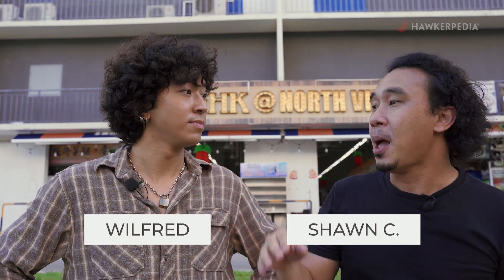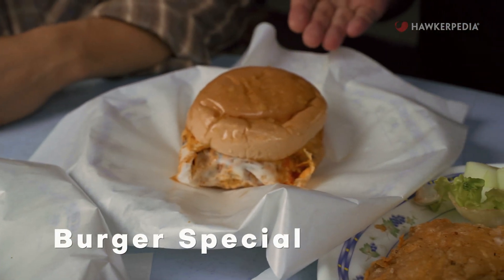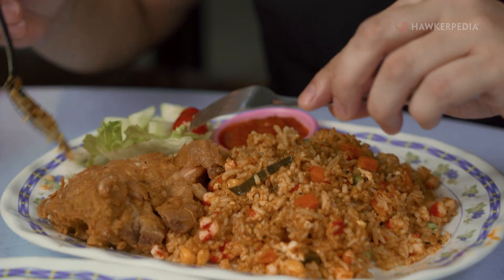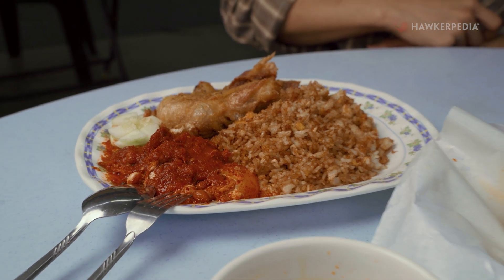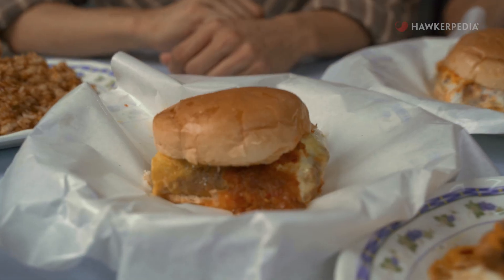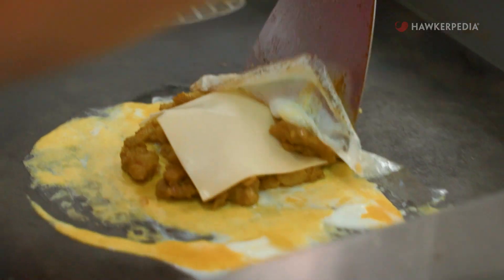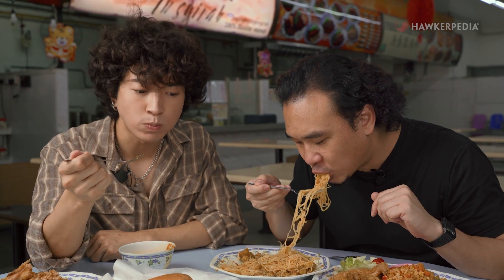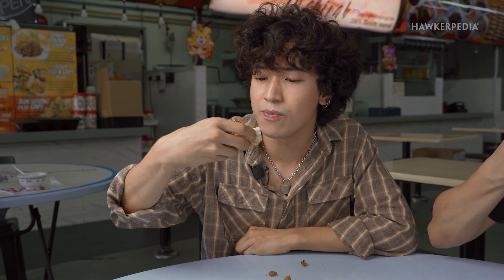Classic Malay dishes...but with a modern remix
Hey, hear us out — How does nasi lemak goreng or nasi ayam rendang goreng sound? Layang Layang In’syirah has that, and more. Check out their innovative takes on classic Malay favourites!

Location: 6 Yishun industrial St1 GHK coffeeshop, North View Bizhub, Singapore 768090